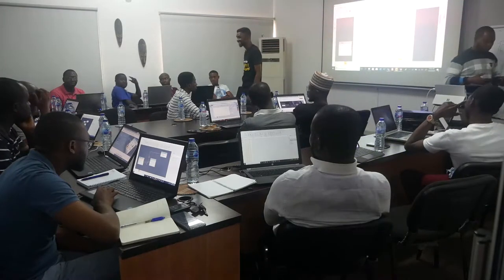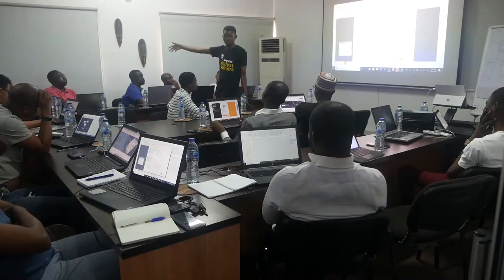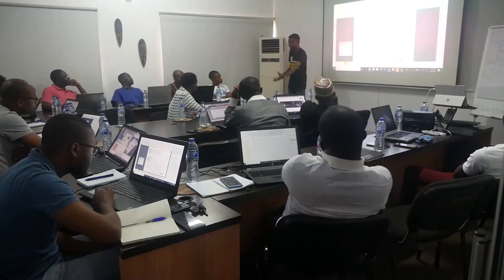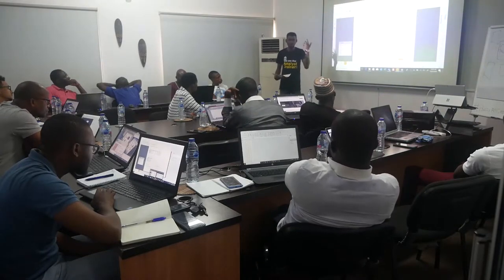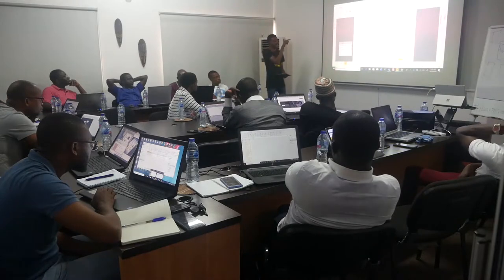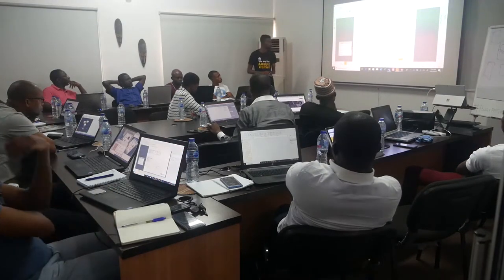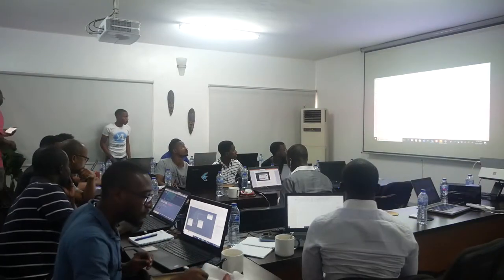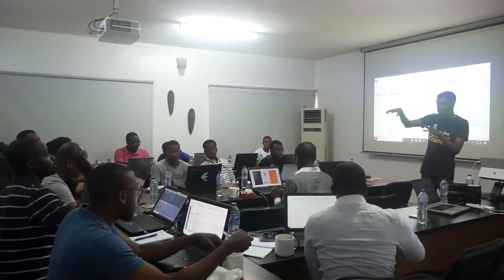Understanding our world with Power BI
Live lab meetup session. Finding better and easier ways to carry out tasks in the everyday business environment using Power BI. Watch the video for best practices and demo sessions.

Demo sessions 01:08:28;42
Demo Session Ends 01:36:03;39